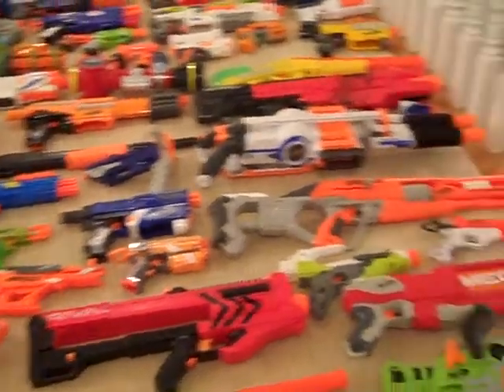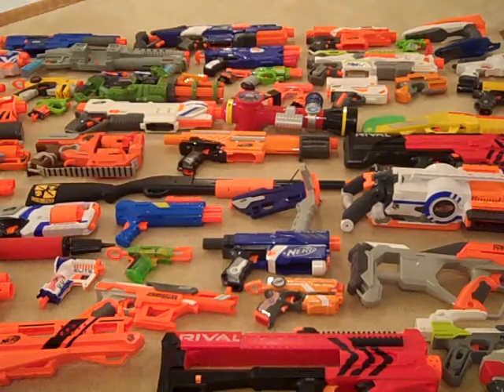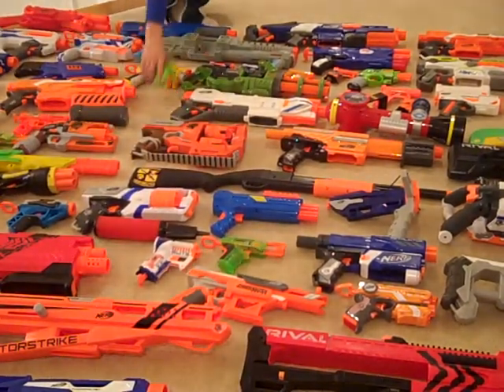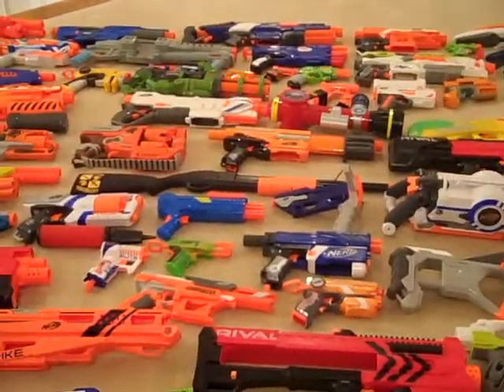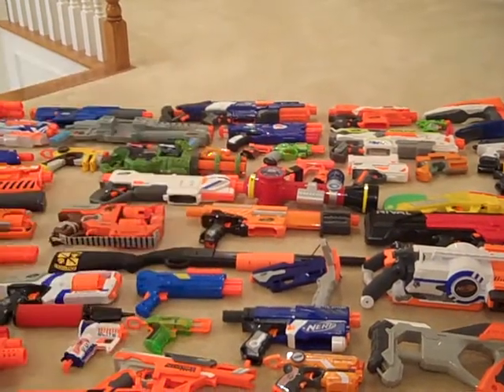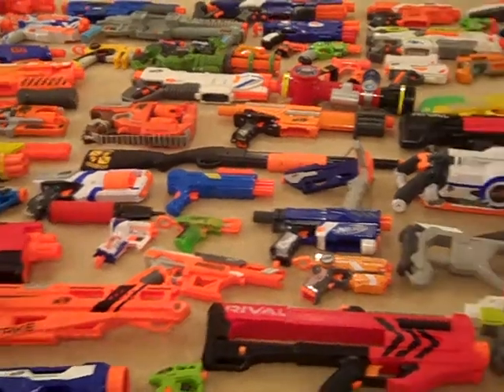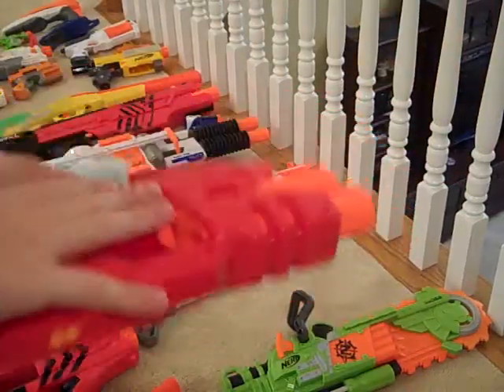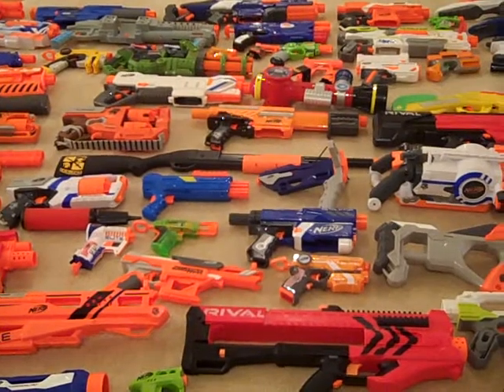My first video - My Nerf Collection